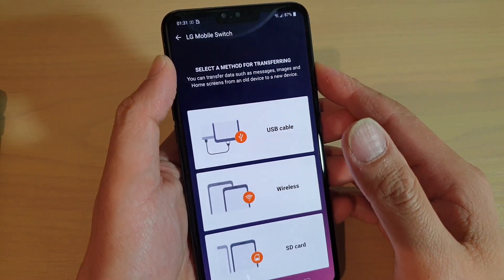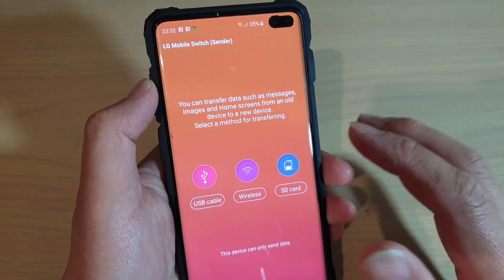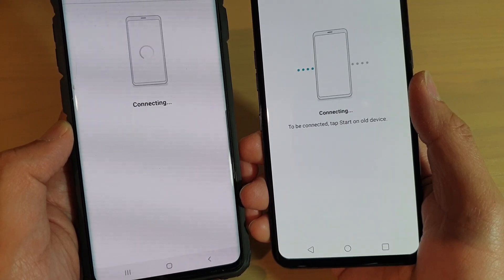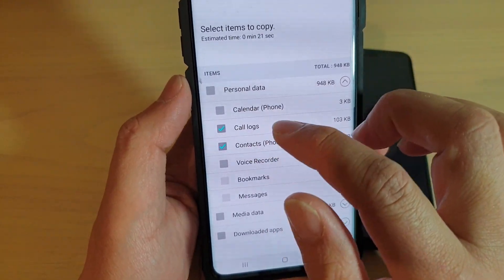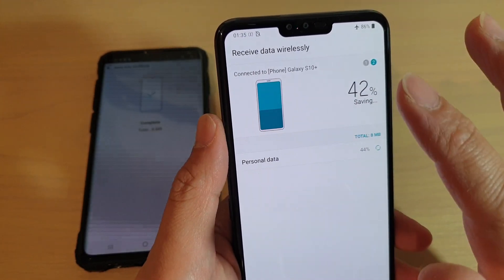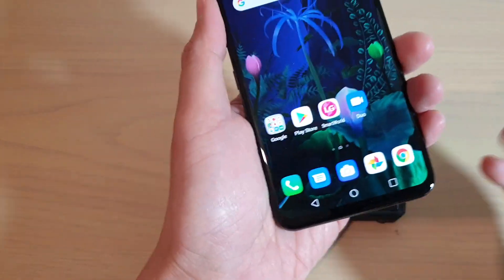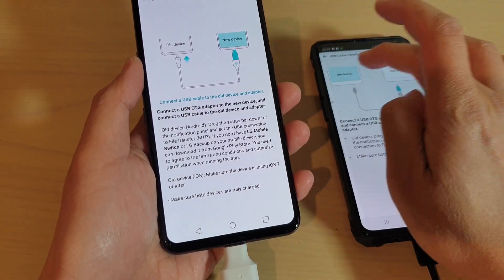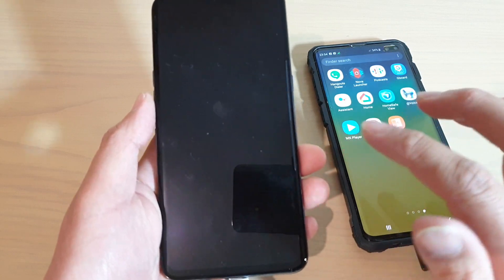LG V50: How to Transfer Data Over From Old Android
Learn how you can transfer data over from an old Android phone on LG V50.